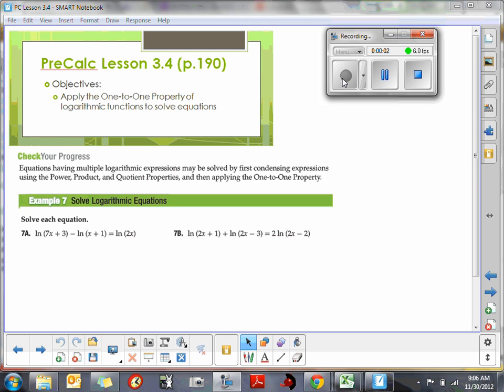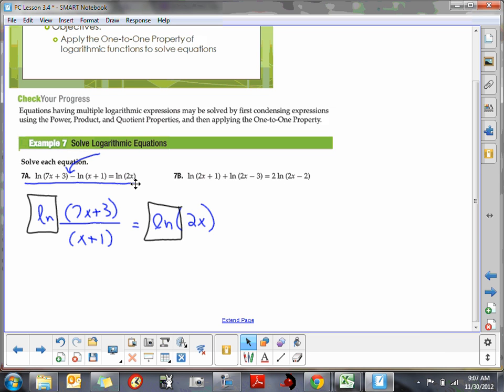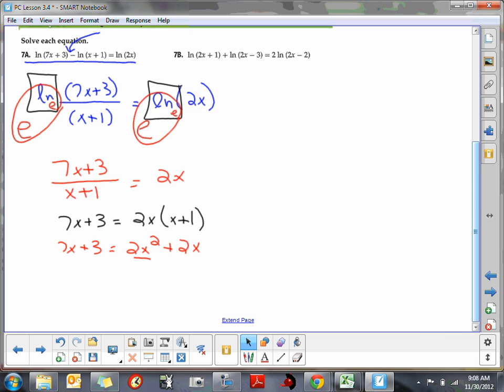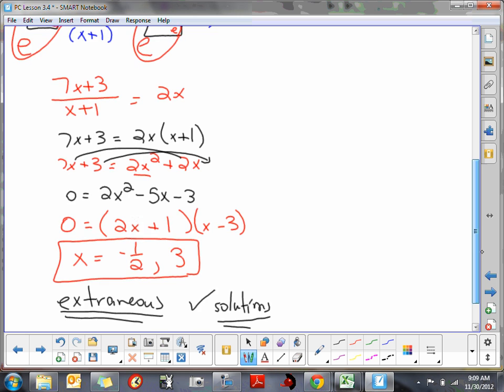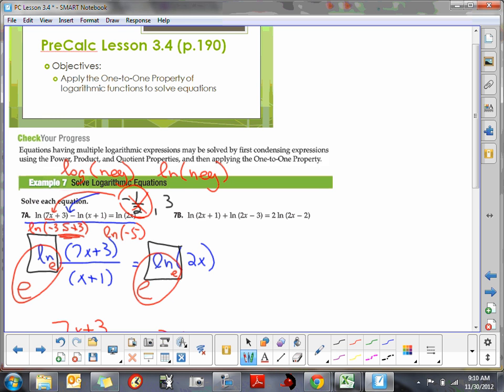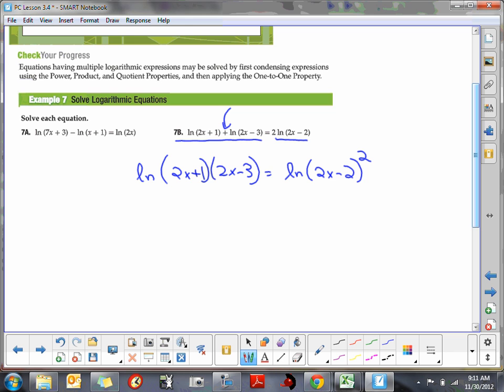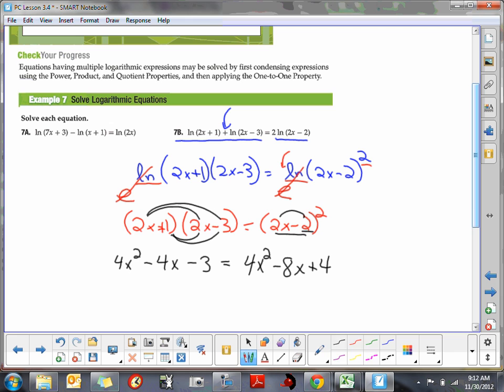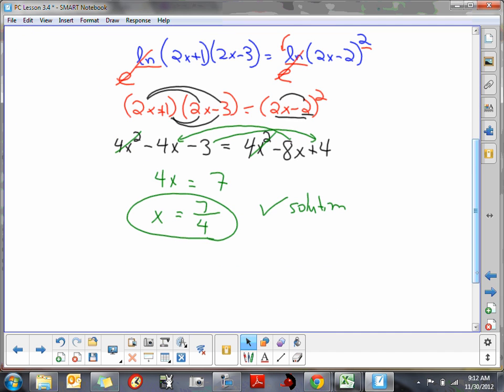PC Lesson 3 4 pt 7